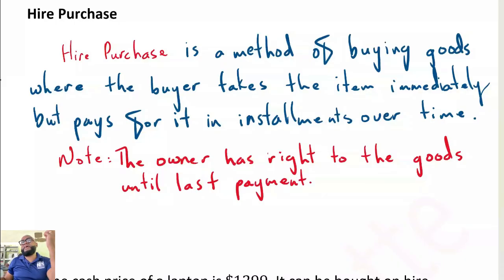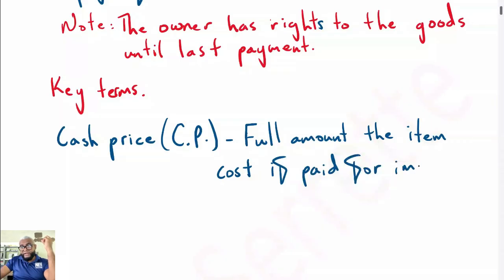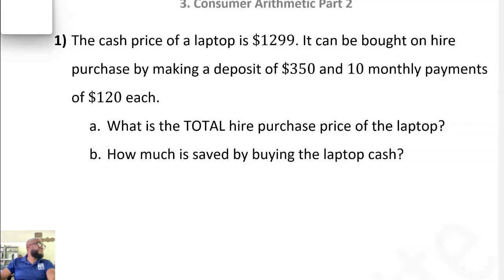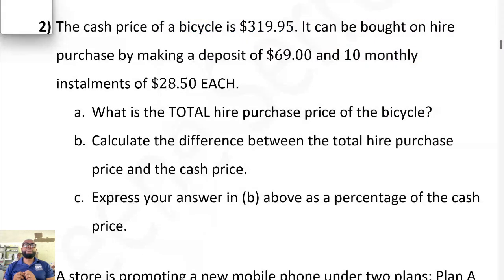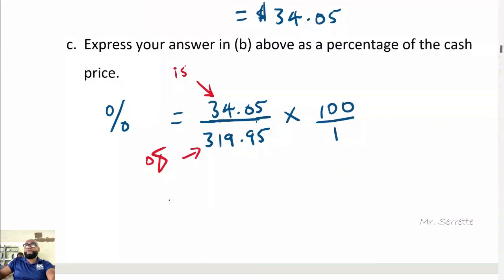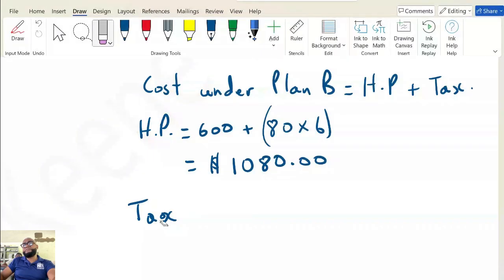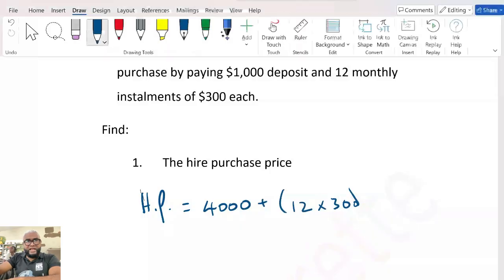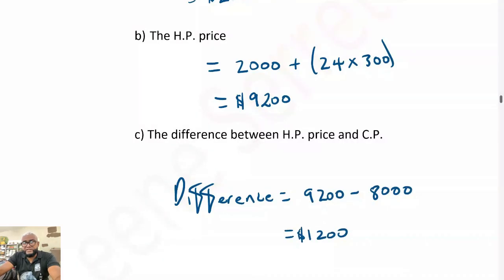Hire Purchase: CSEC Maths P2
Form 4 Tech 3